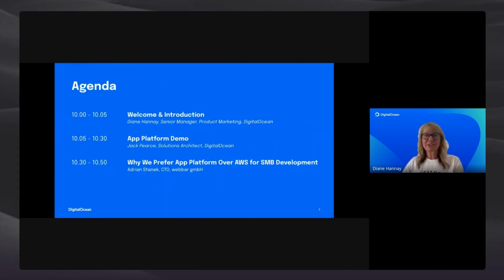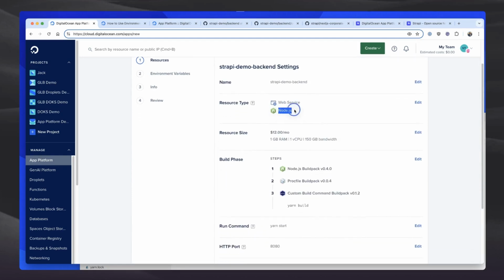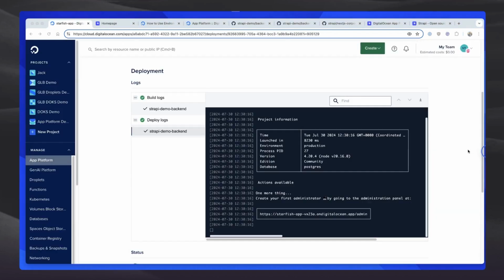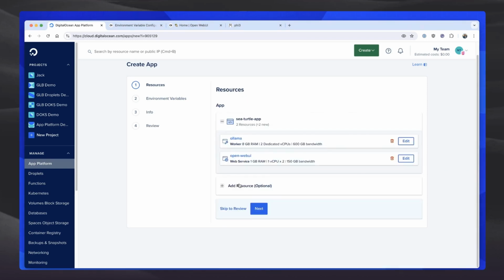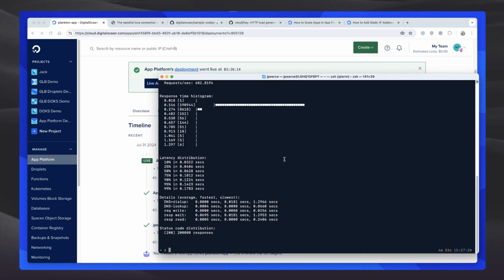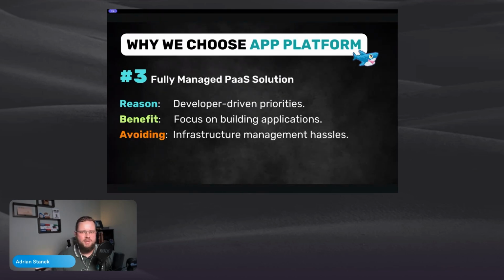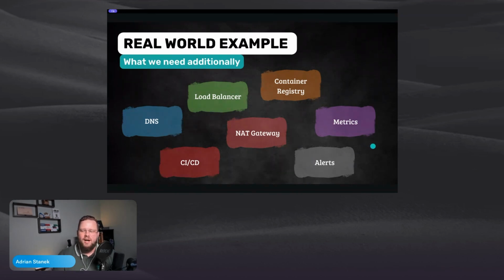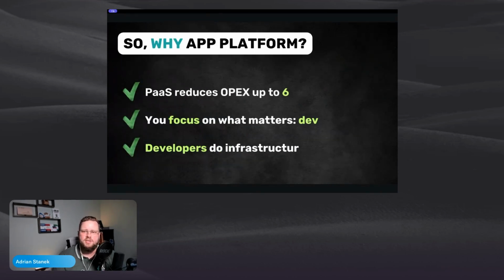Why App Platform Is a Better Alternative to AWS for Startups (includes Demo)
Whether you’re a startup getting ready to deploy and host your first app, or a seasoned scale up wanting to explore your options, join us to examine the pro’s and con’s of AWS vs DigitalOcean App Platform.

Chapters
00:00 - Welcome & Introduction
03:13 - App Platform Demo with Jack Pearce, Solutions Architect, DigitalOcean
32:07 - App Platform vs AWS for Startups with Adrian Stanek, webbar GmbH